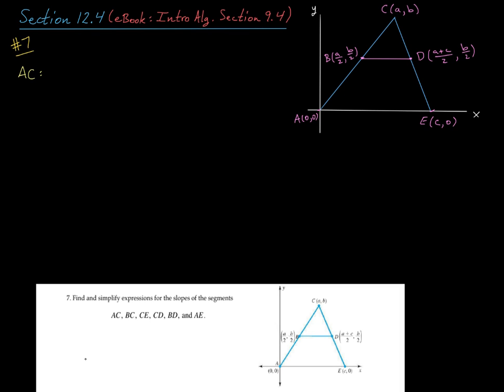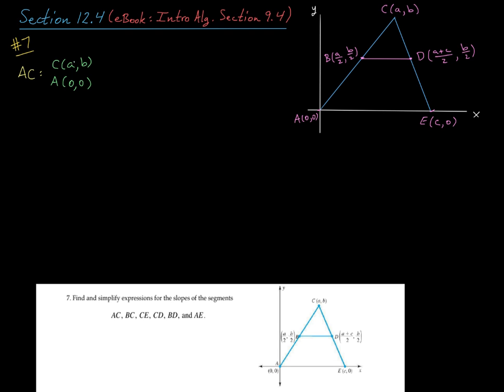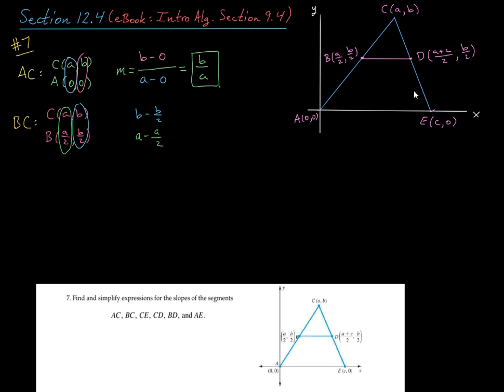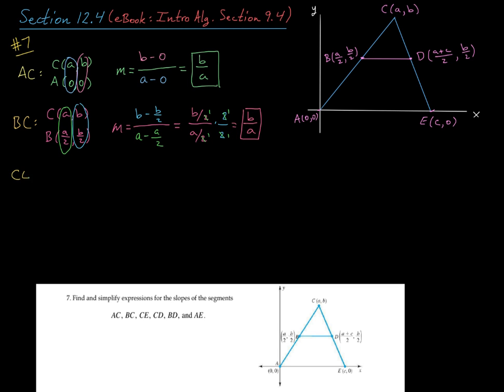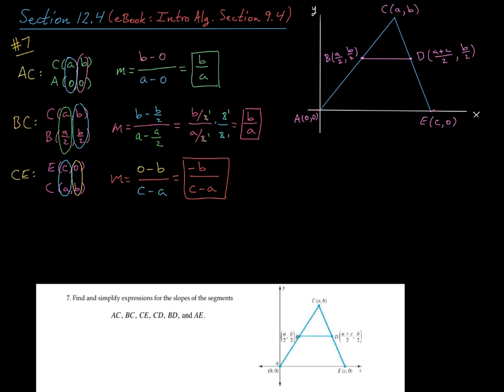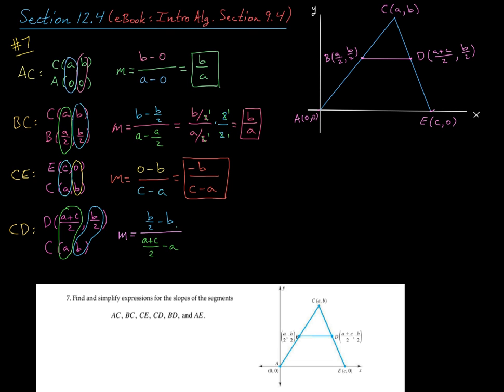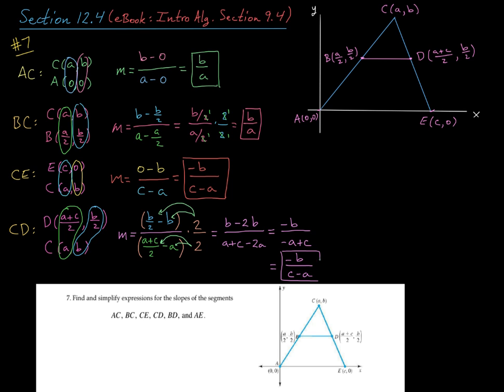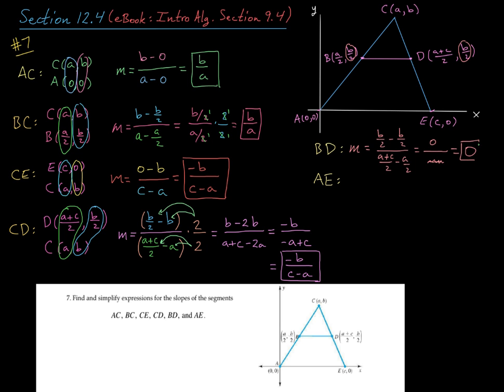Adding and Subtracting Rational Expressions #7